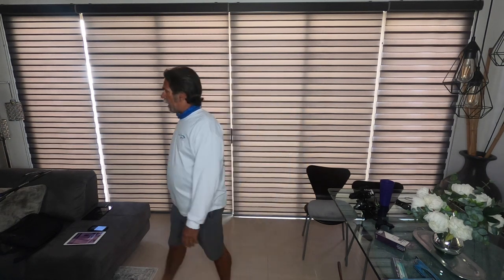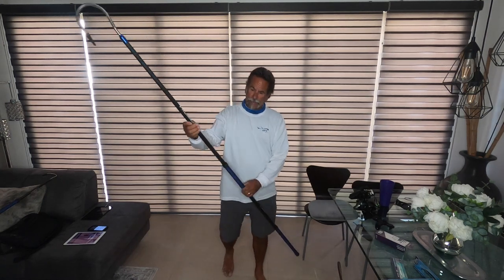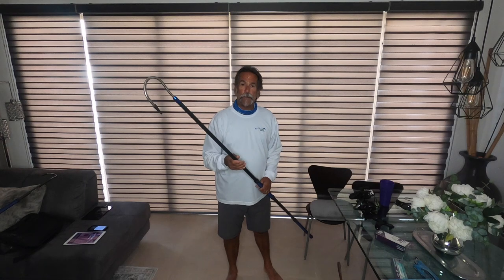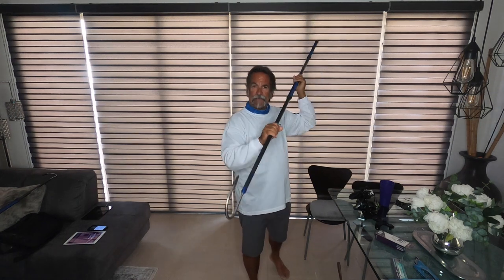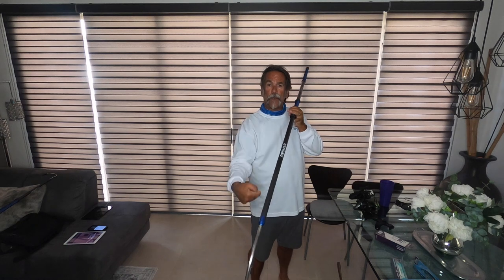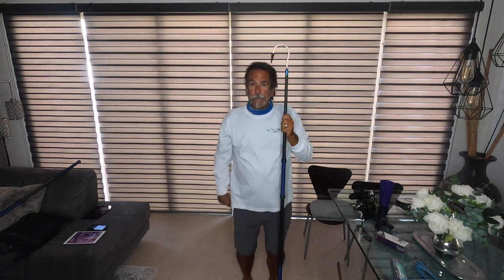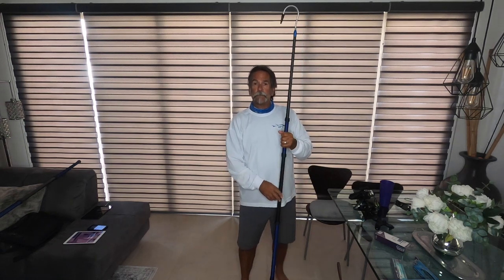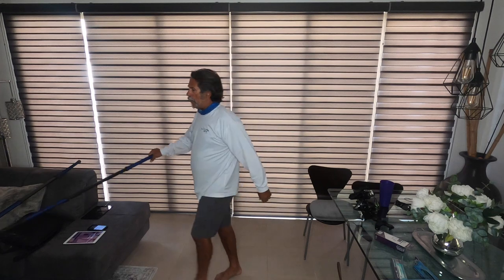How to Use Your Promar Elite Series Gaffs - promarahi.com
I show you how to handle and operate your Promar Elite Series Carbon Fiber Gaffs. Being able to operate your Gaff effectively is crucial after a long battle with your fish. I use the Promar Elite Series Carbon Fiber Gaffs and I explain why they are my go to Fishing Gaff.